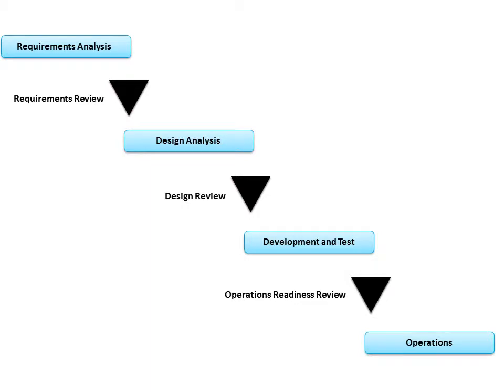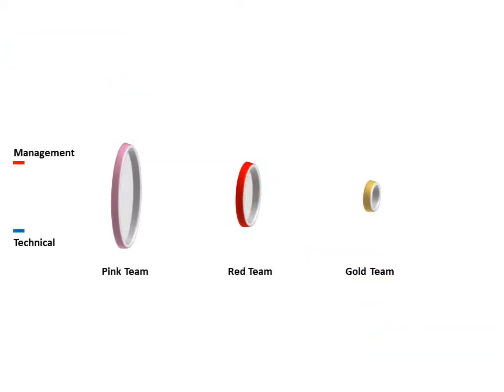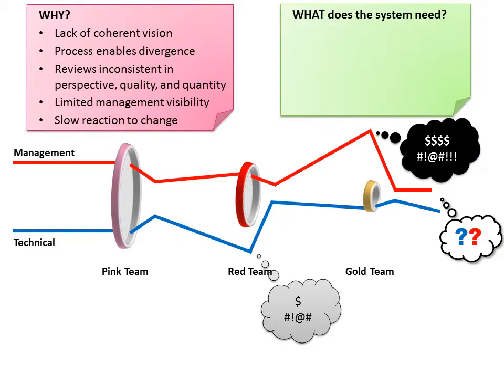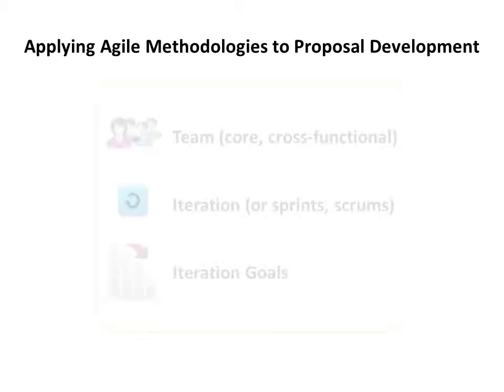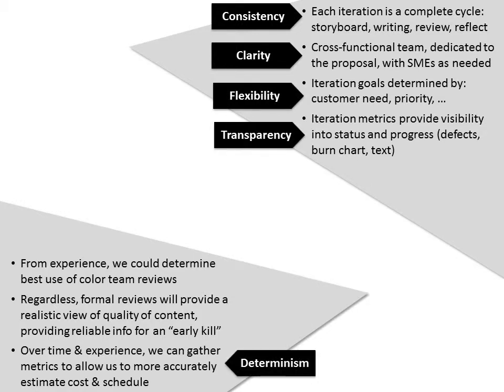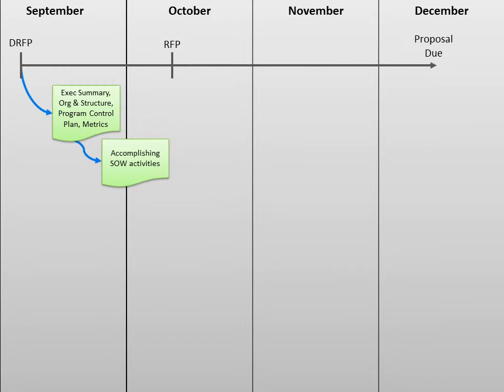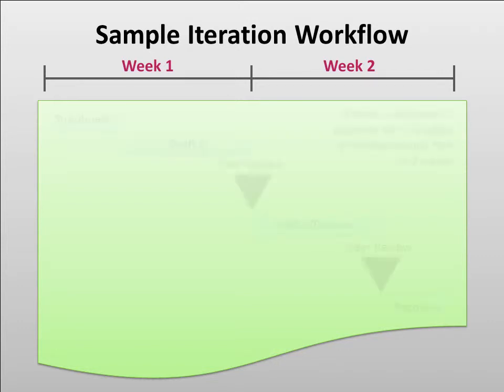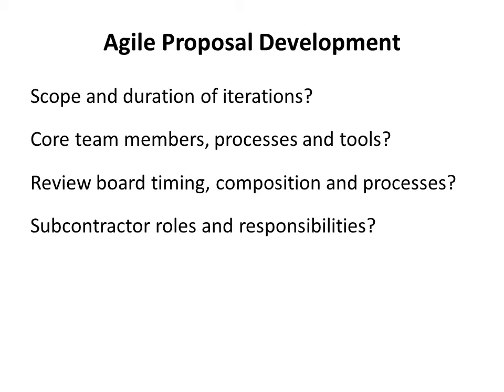Agile Proposal Development